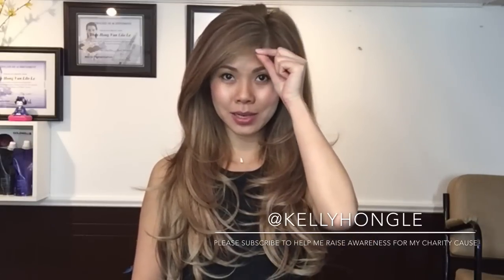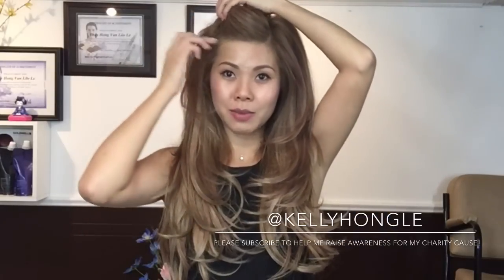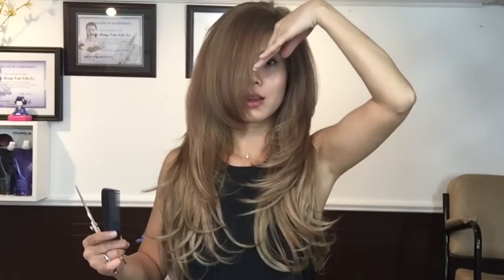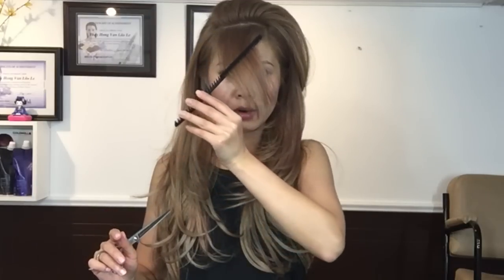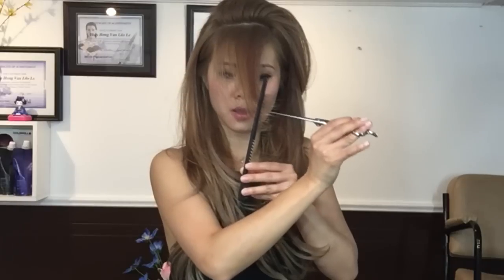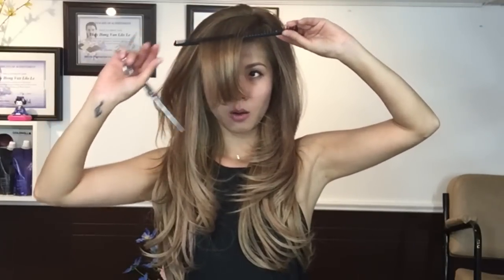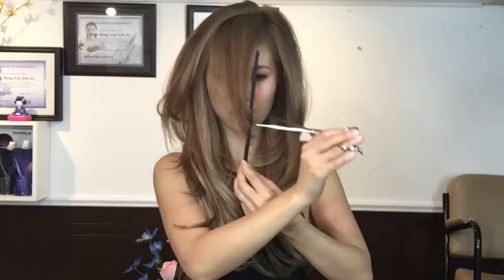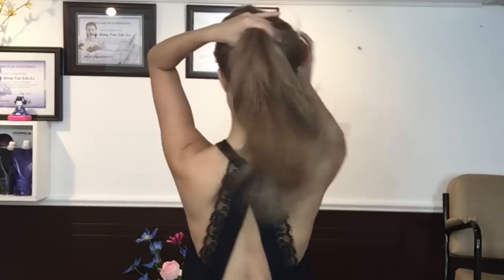How To Cut Your Bangs At Home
Youtube Friends,

As a refugee from the Vietnam war myself, I am lucky to be where I am today. I would have been sold into *** slavery if I wasn't fortunate enough to be here in a Freedom country like CANADA.
This is the only reason I started this channel and being on social media.
You can help me spread my mission by sharing my videos.

I'm doing these videos to raise awareness and money to help rescued victims of Child Sex Slavery to go to school. Boys and Girls are being sold into brothels as young as 6 years old. Please help support our cause by BECOMING A VOICE AGAINST CHILD SEX SLAVERY!

xoxo
Kelly